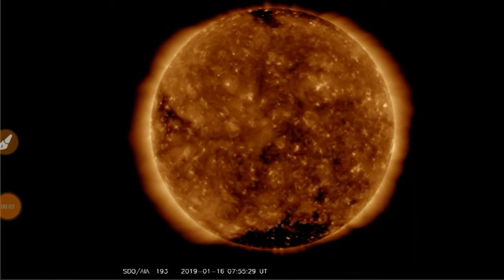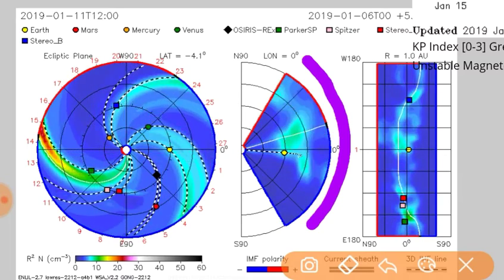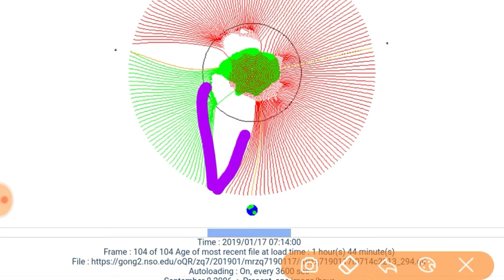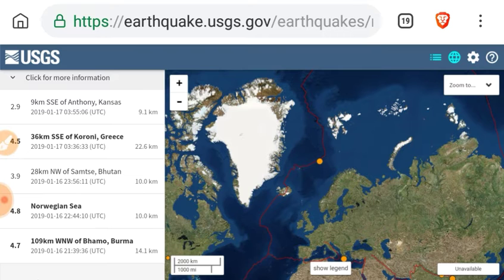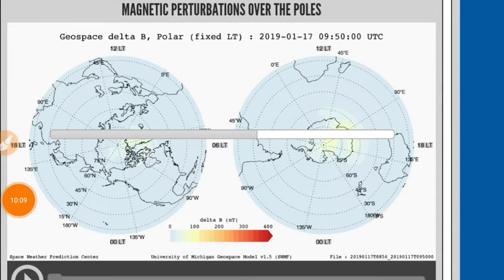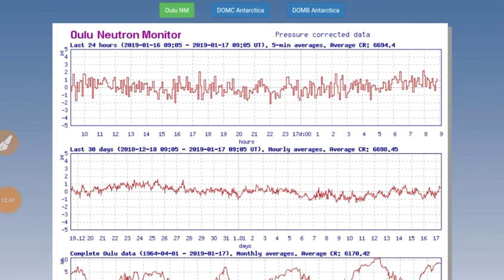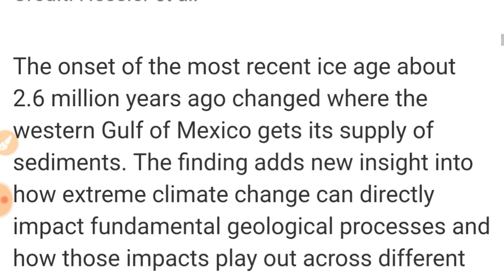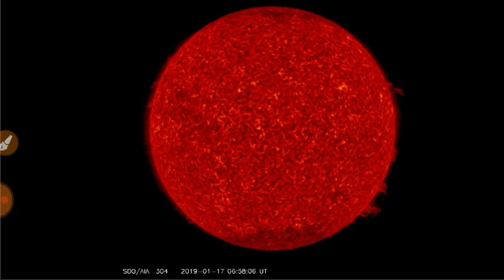Space Weather: Heliospheric Current Sheet Crossing, MAGNETOMETER, Earthquakes, Cosmic Rays